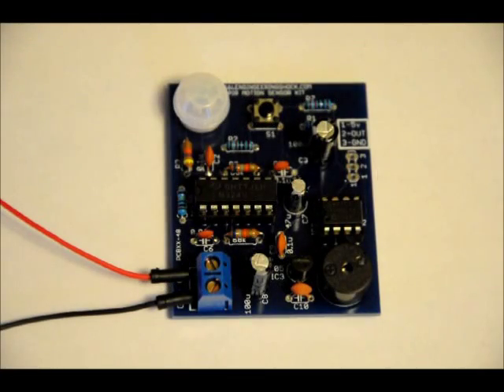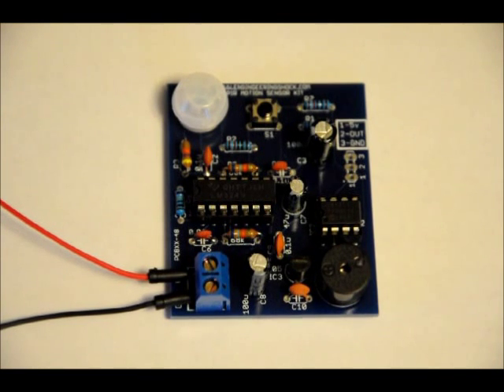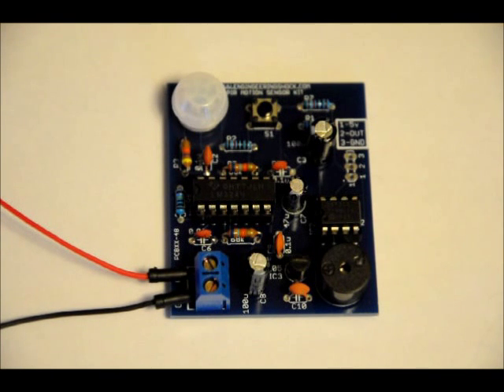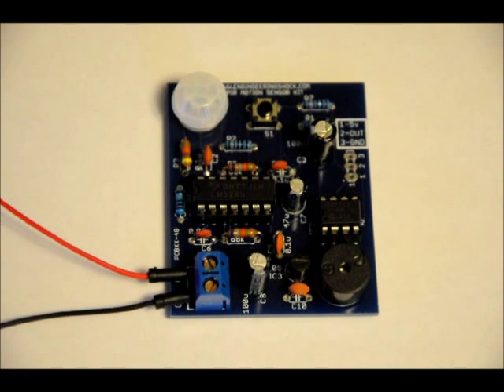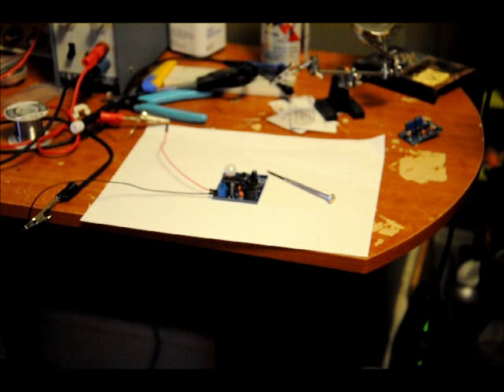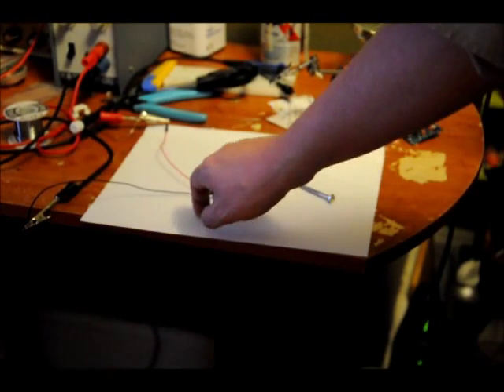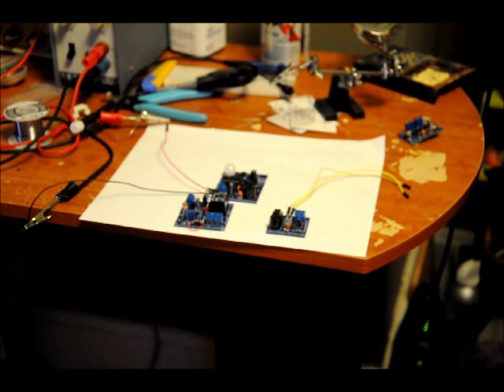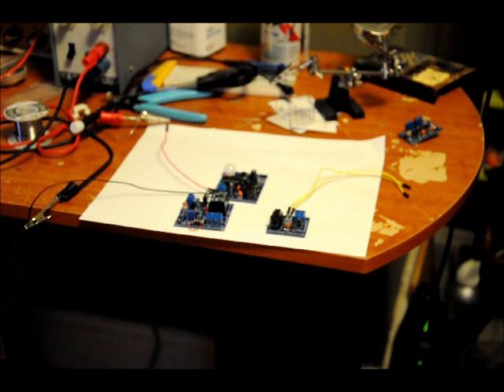PIR Infrared Motion Detector Circuit DIY Electronics Kit